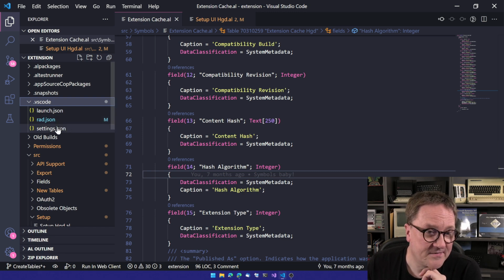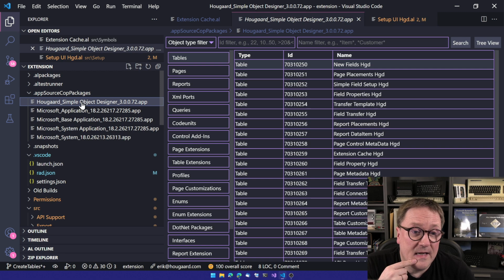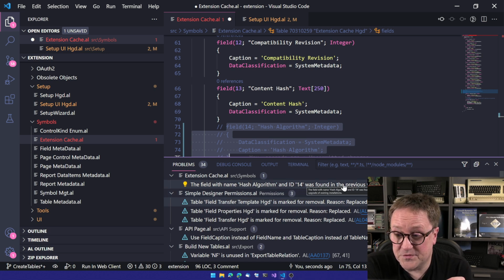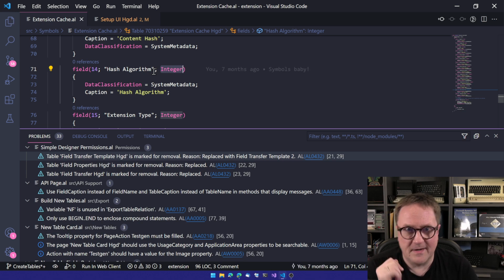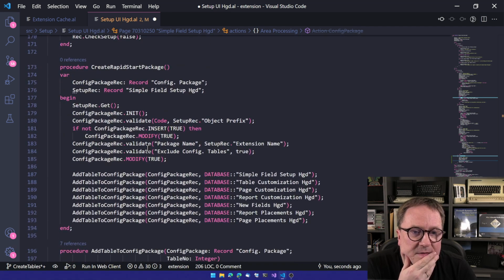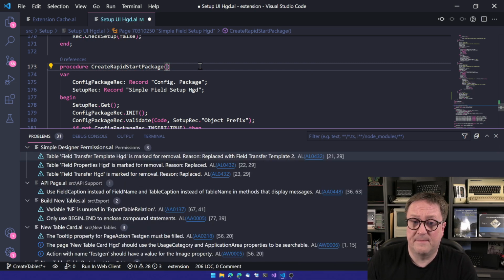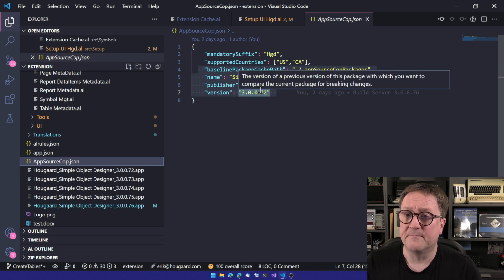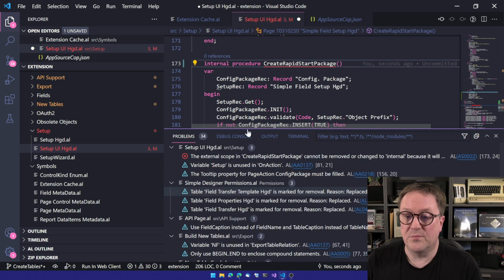Too bad AppSource rules don't work for all targets in AL and Business Central